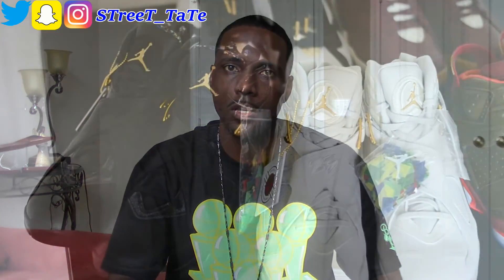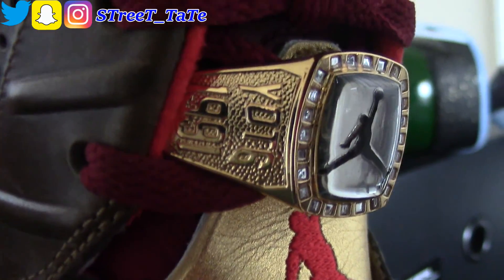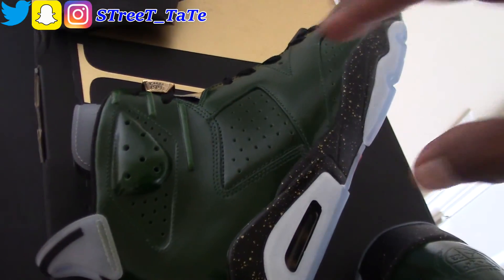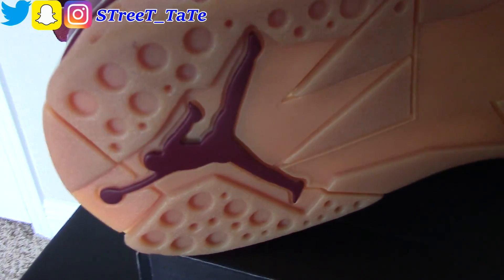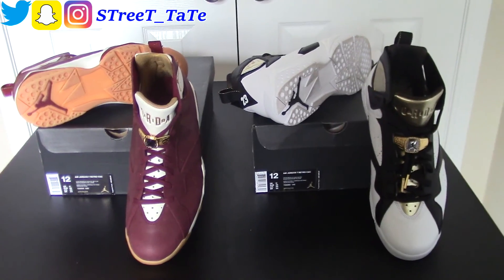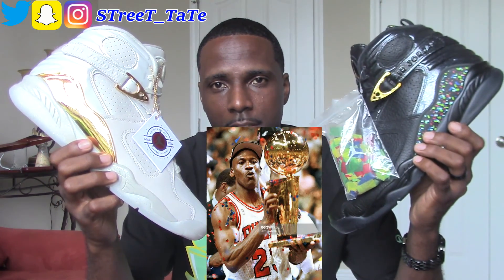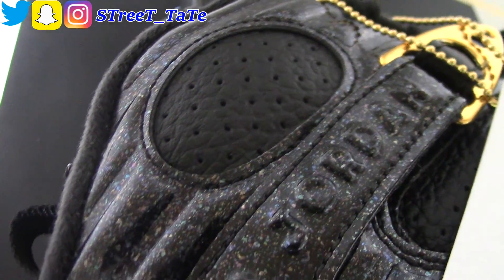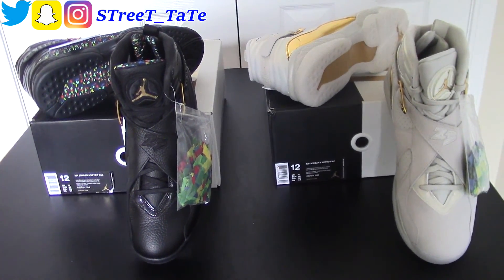JORDAN CHAMPIONSHIP PACK 1st FULL SET COLLECTION: 6 PAIRS TOTAL w/ UNBOXING & OVERVIEW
MY CRAZY TOP 10 LIST of 2014 RELEASED SNEAKER PICK UPS